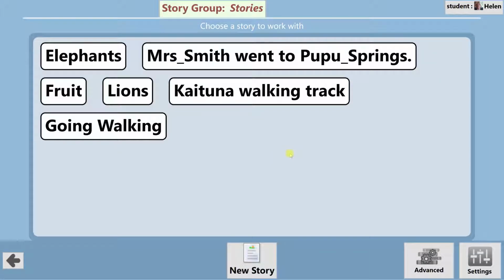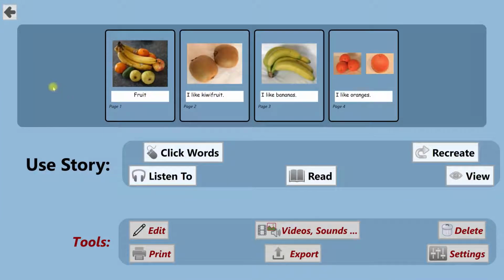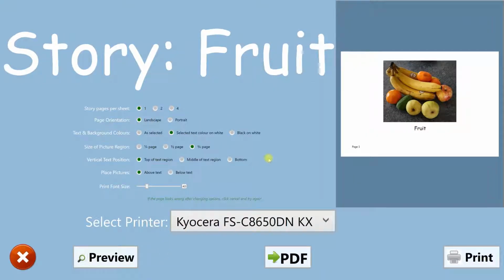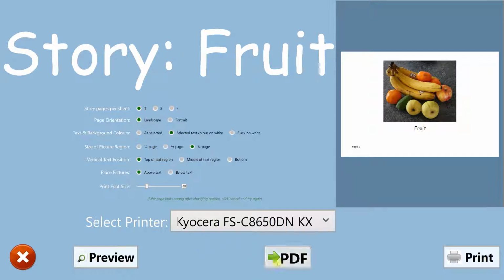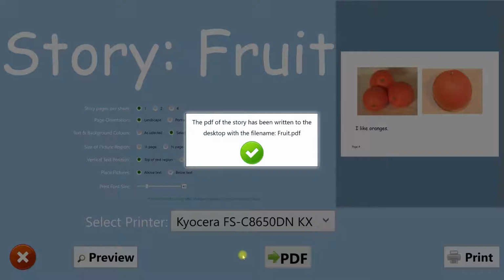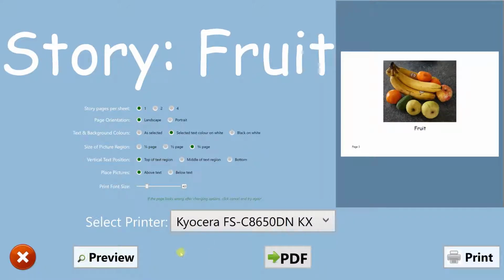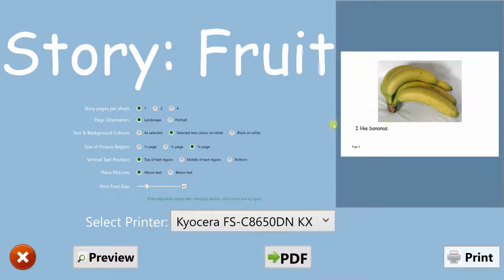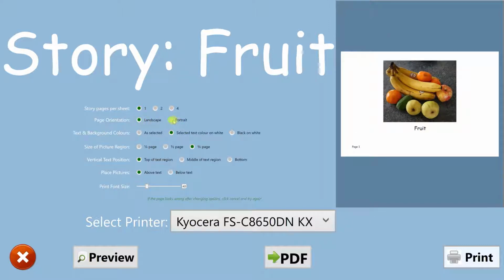StoryMaker Tutorial: Printing stories